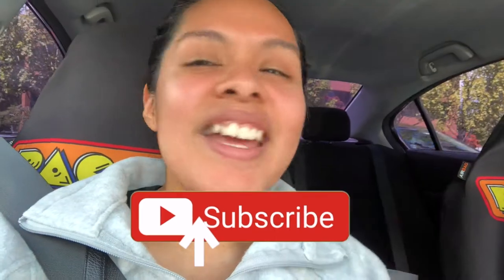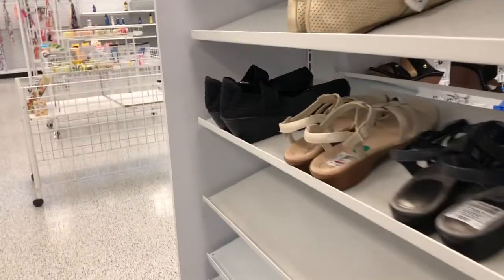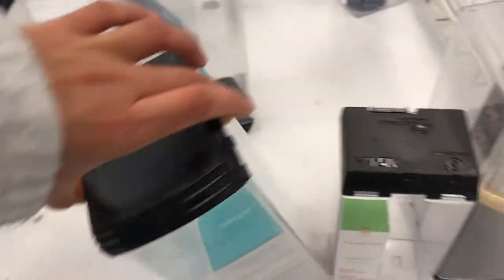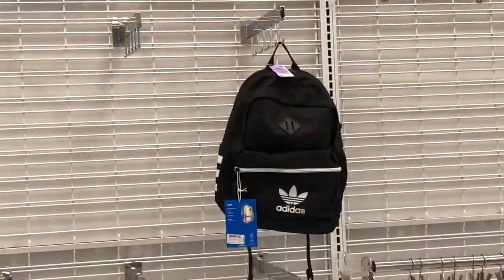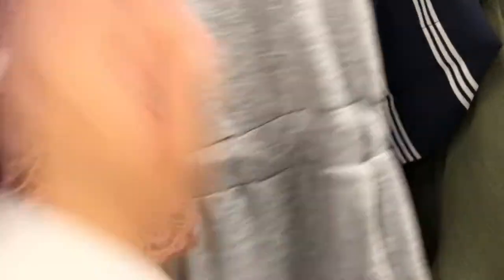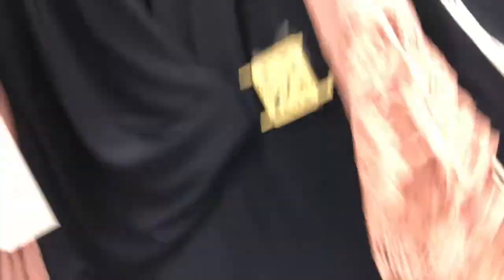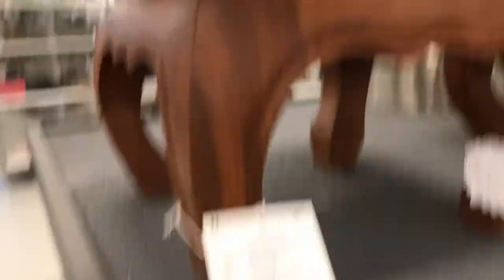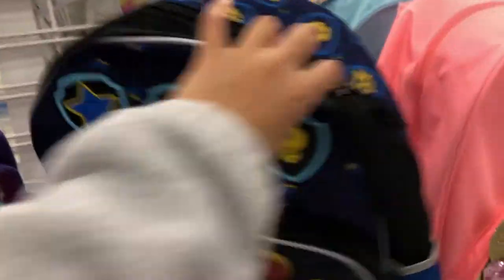ROSS DRESS FOR LESS REOPENING HAUL / THE AFTERMATH / HUGE CLEARANCE & MARKDOWN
Shop with me at Ross Dress for Less for their reopening and the aftermath during the pandemic. The store is completely wiped out, but you can still find treasure in the leftovers! There is even some goods for $1! CRAZY DEALS!

Self Care Ulta Beauty Haul: ttps://youtu.be/lgRW3Lm0PsQ